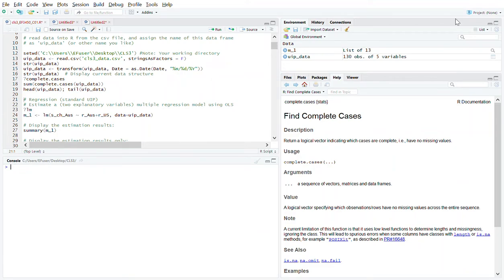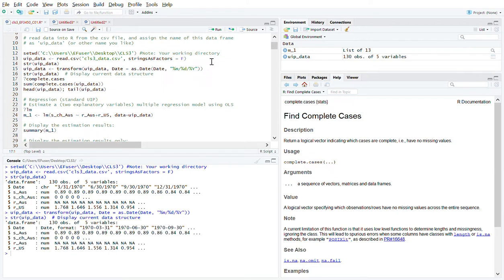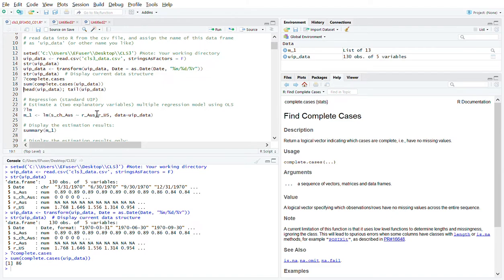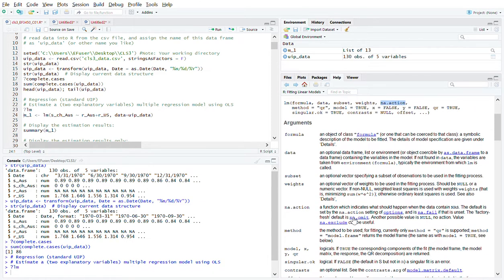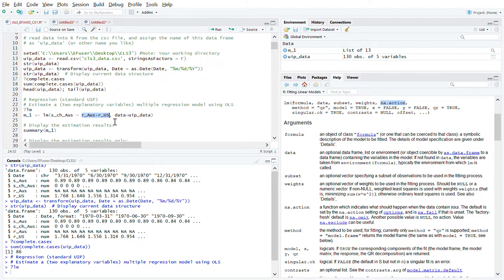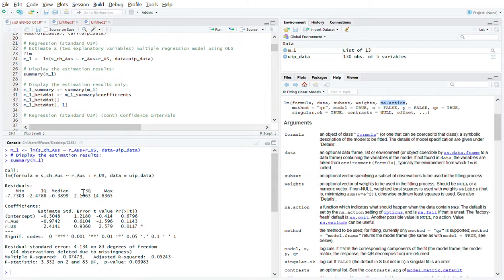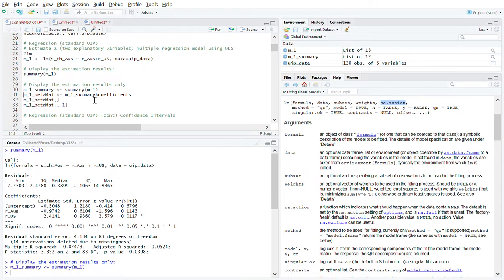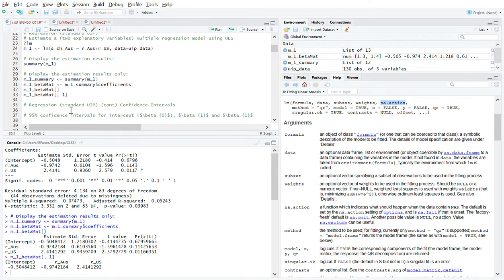CLS3 V2 lm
use function lm() to fit multiple regression